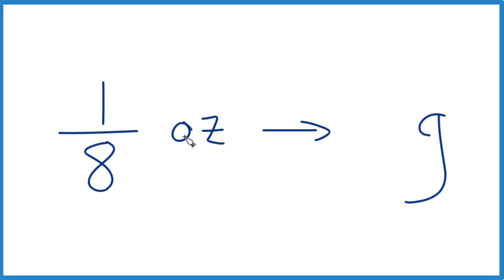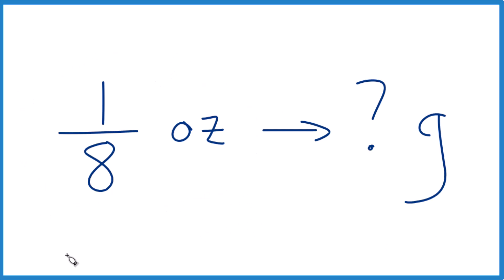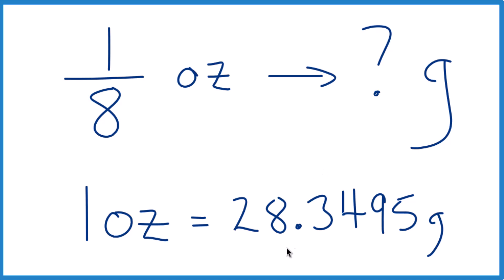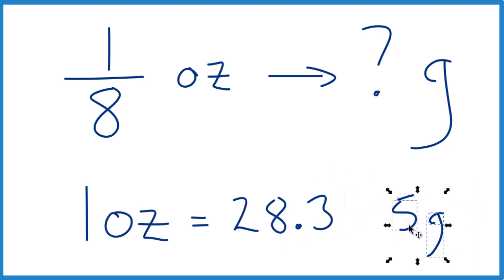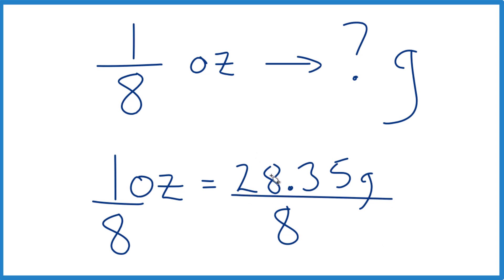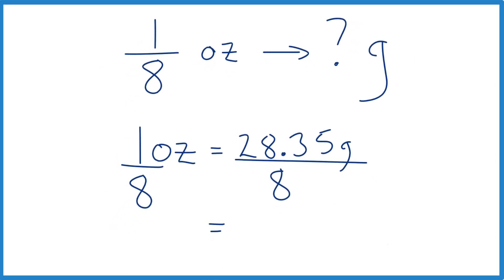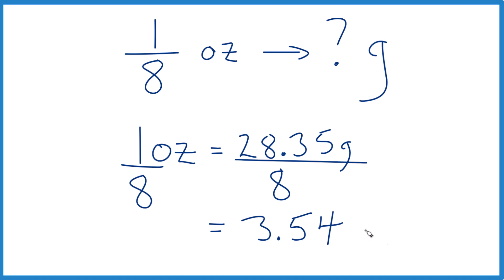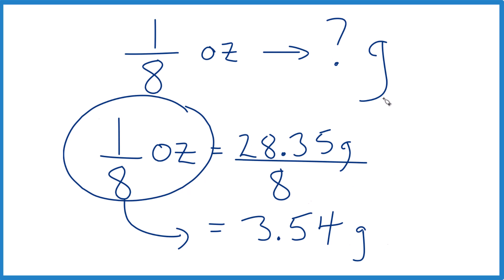How Many Grams Are in 1/8 Ounce?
n this video, we’ll convert 1/8 ounce to grams step by step. This is useful if you're cooking, weighing ingredients, or just curious about how to make the conversion.

🔹 1 ounce (oz) = 28.35 grams (g)
🔹 1/8 ounce (oz) = 3.54 grams (g)

Step-by-Step Conversion:
1️⃣ Start with the known conversion: 1 ounce = 28.35 grams

2️⃣ Since 1/8 ounce is one-eighth of an ounce, divide by 8:

3️⃣  28.35 ÷ 8 = 3.54 grams
 That means 1/8 ounce = 3.54 grams

For more precision, 1 ounce (oz) = 28.3495 g, 28.34952 g, or 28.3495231 g, depending on how many decimal places you need. This means 1/8 ounce = 3.5437 g, 3.54369 g, or 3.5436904 g for even greater accuracy.